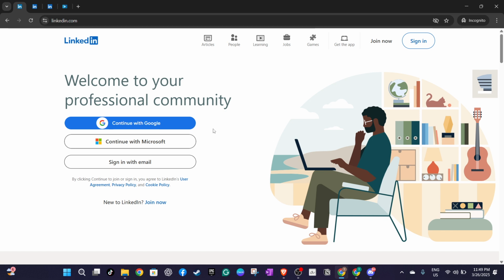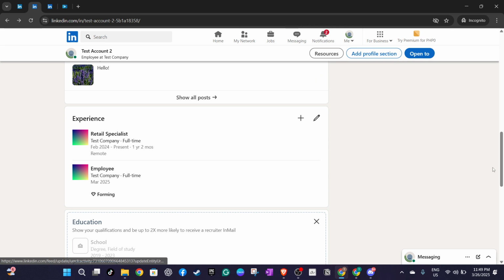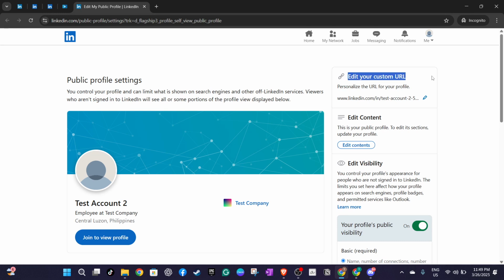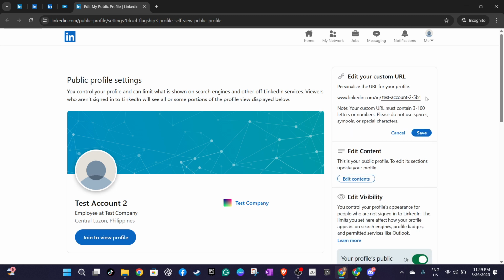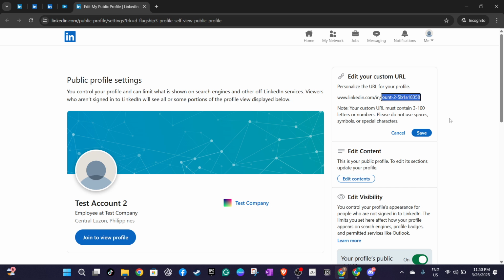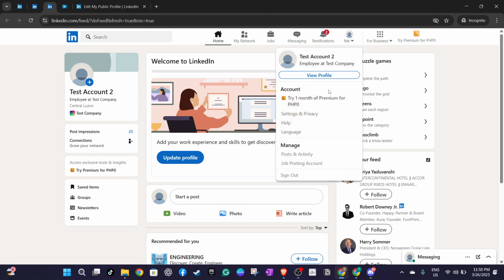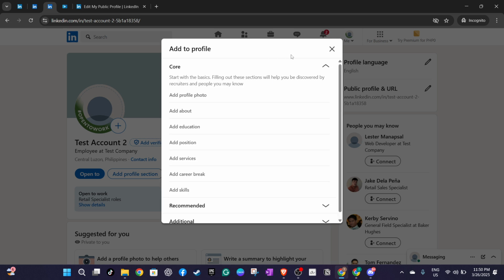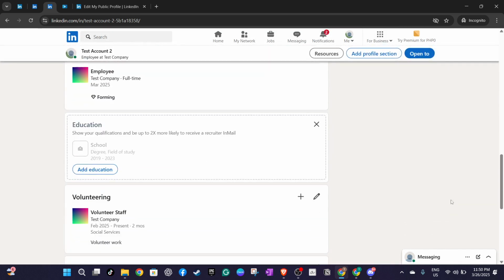How to Add Your URL to Your LinkedIn Profile [2025 Full Guide]